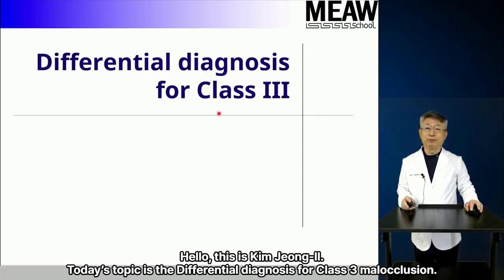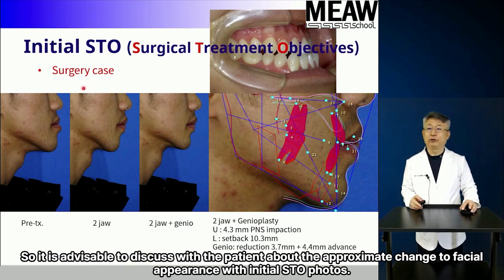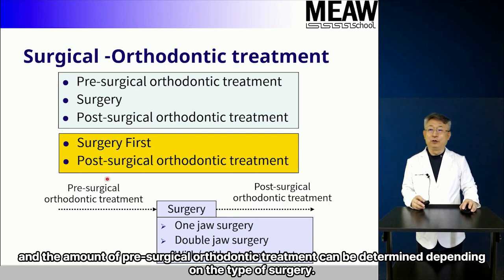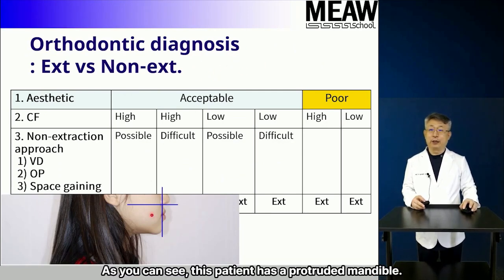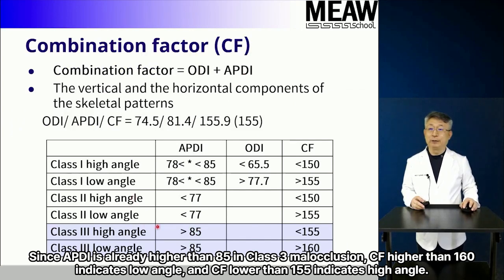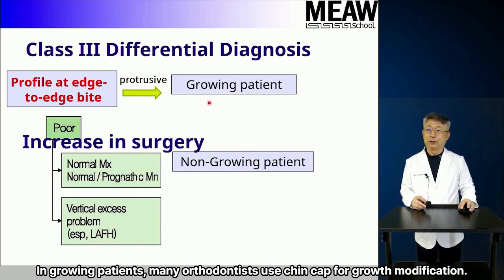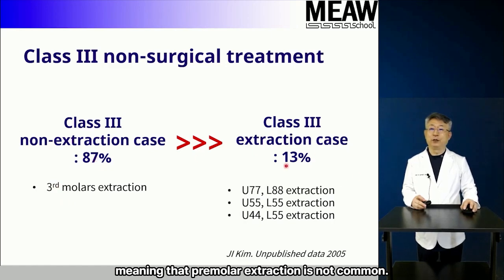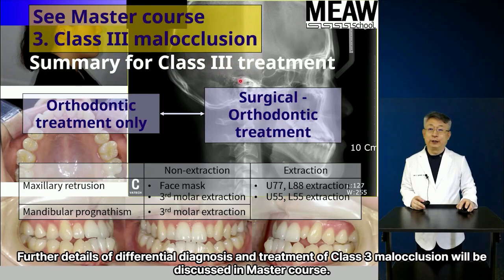47.Differential diagnosis for Class 3 malocclusion